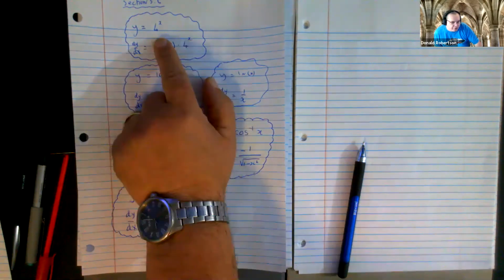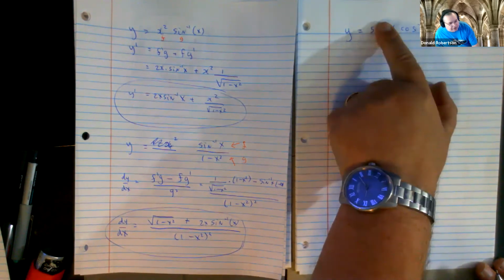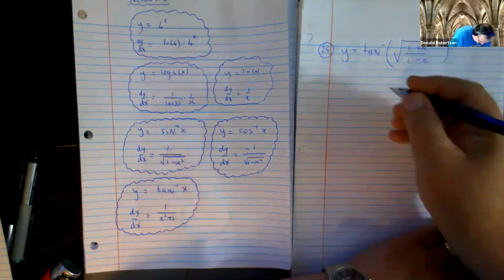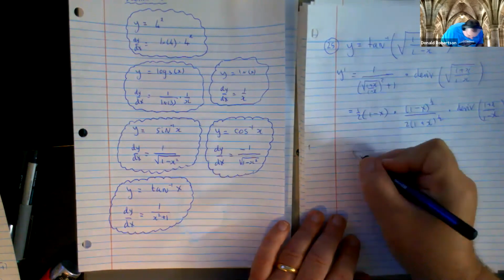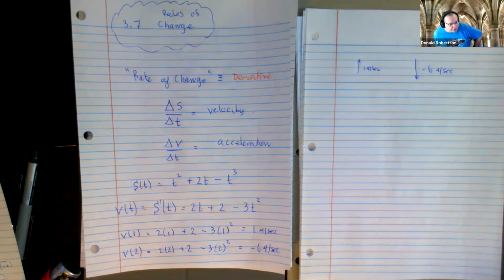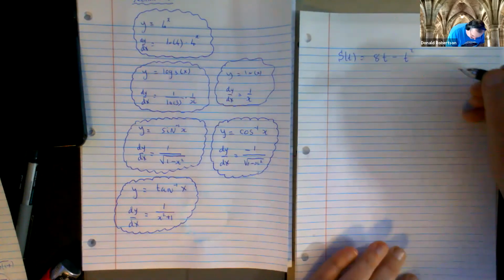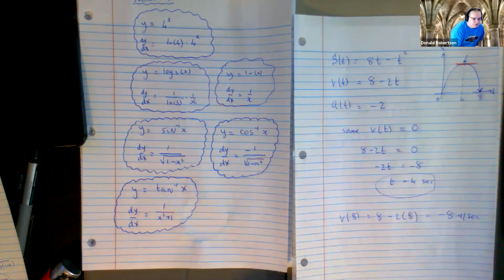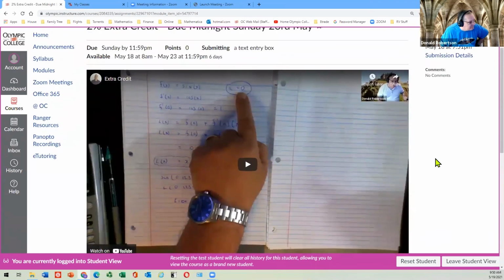Math 151 Lecture 33A Wed 19th May